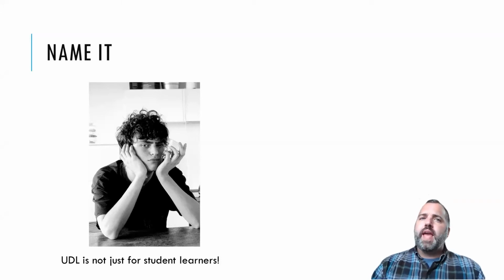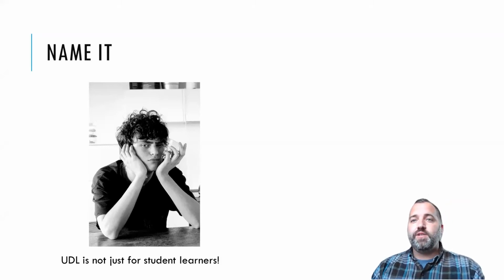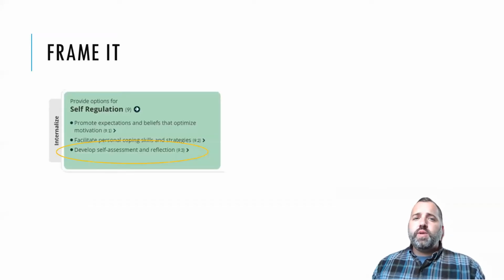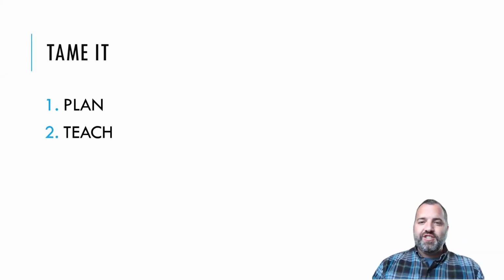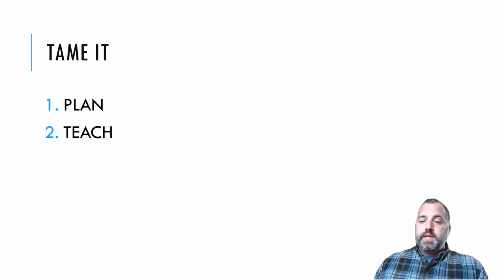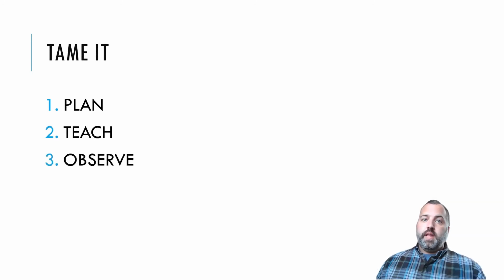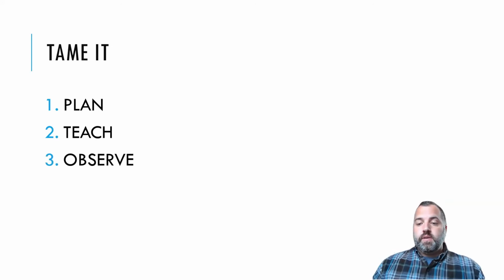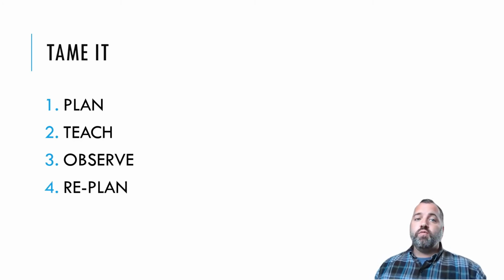Name It, Frame It, Tame It Micro Teaching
We have done our best to maximize the accessibility features built within this platform.  However, we continue to look for more opportunities to make our videos more flexible and supportive.

UDL Partners would like to thank CAST for the UDL Guidelines: CAST (2018). Universal Design for Learning Guidelines version 2.2. Retrieved